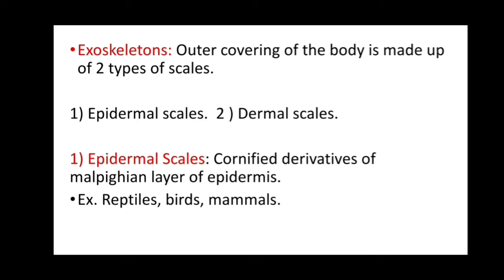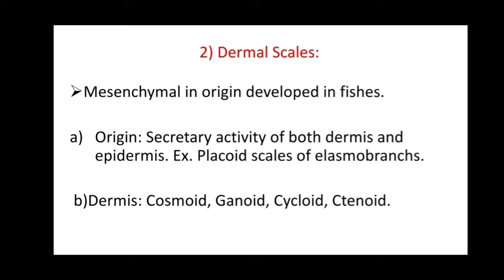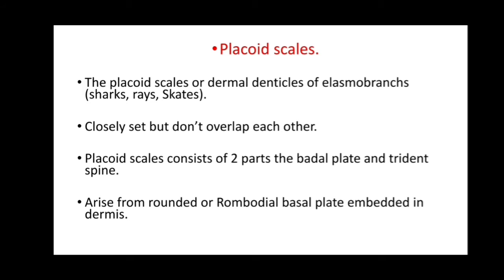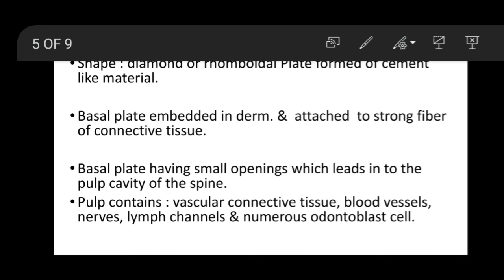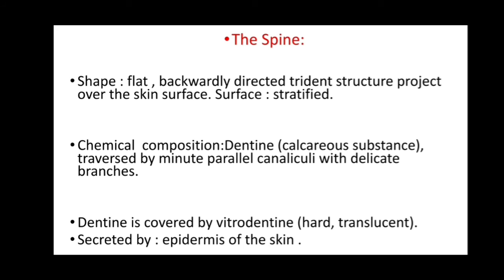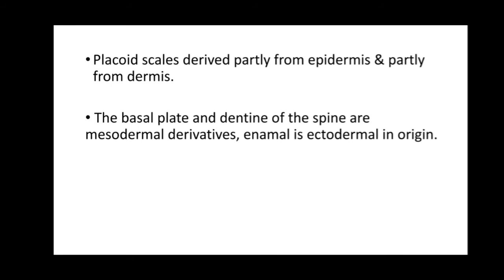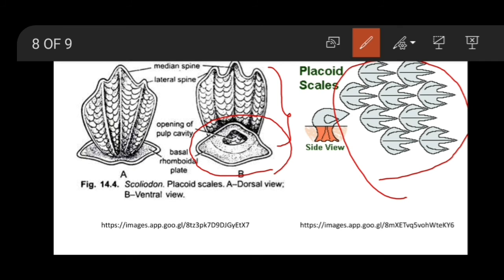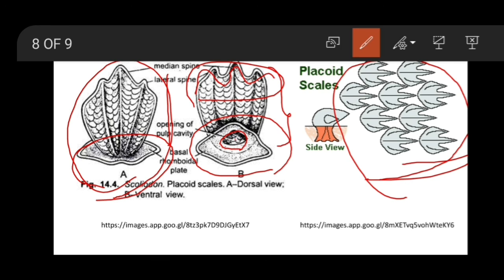Placoid scales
Placoid scales are made up of spine and basal plate . Spine is made up of dentine and Vitrodentine. Placiod scales are dermal as well as epidermal in origin. Basal plate is rhomboidal in shape  and having pulp cavity. Backwardly directed spine are present but don't overlap each other . Placoid scales are present in elasmobranchs like shark in skates.